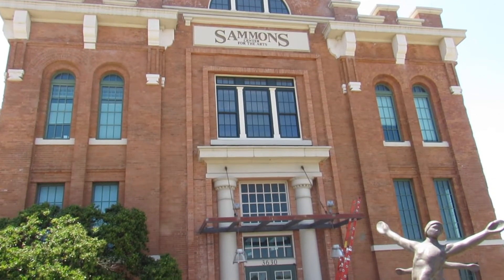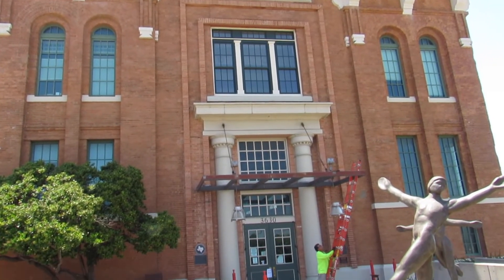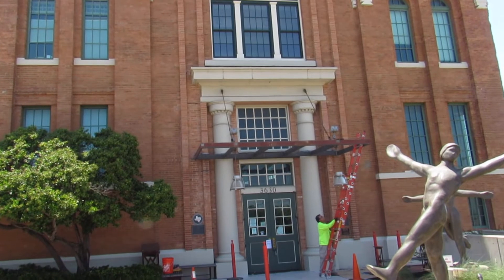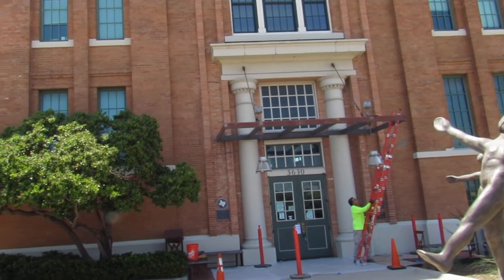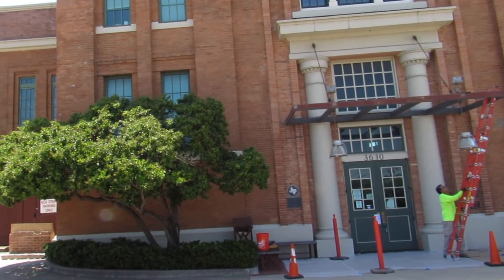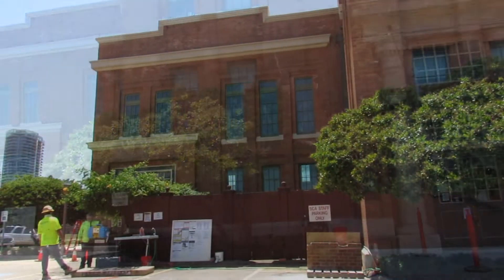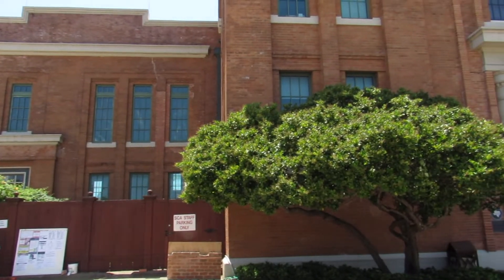Sammons Center Prepares for Return of the Arts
The 111-year-old building now known as the Sammons Center for the Arts undergoes much-needed repairs and upgrades as it prepares for the return of performing arts in Dallas. Michael Cook, the center's assistant director, describes the exterior and interior improvements include repairs to address water infiltration issues and installation of new entrance doors and canopies.